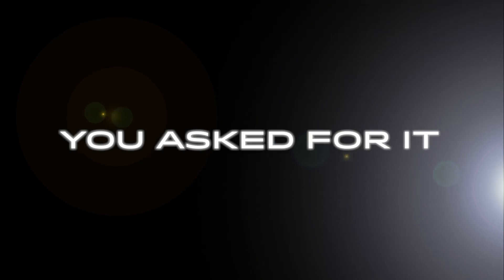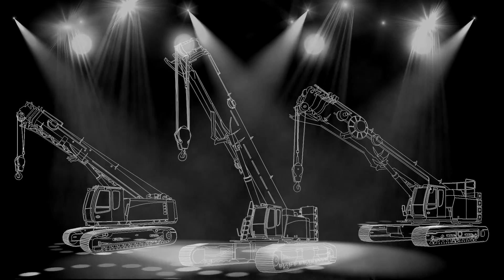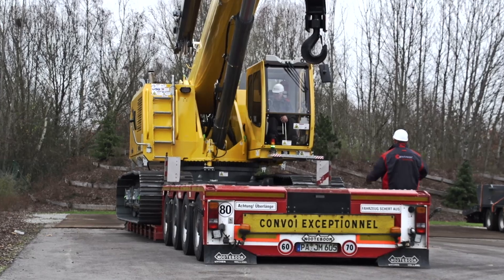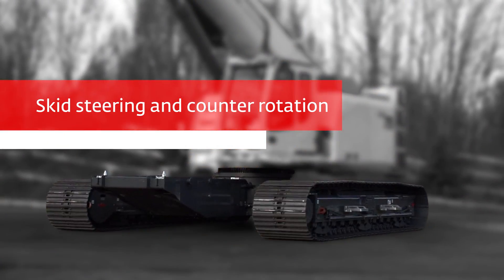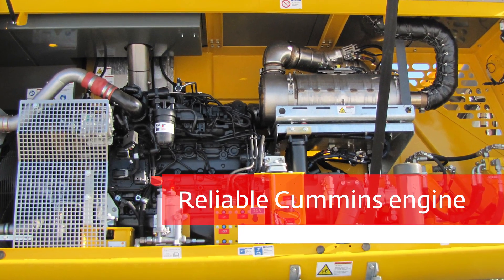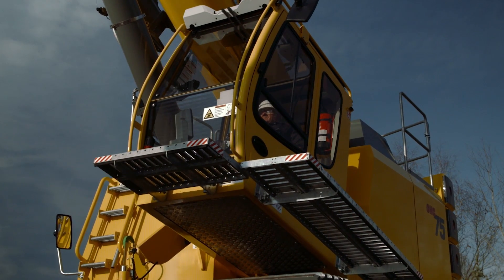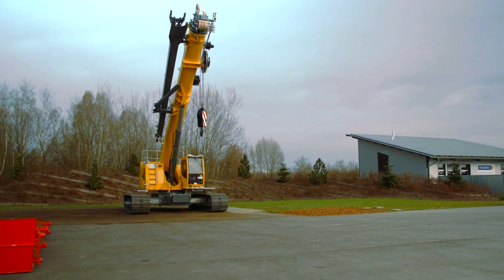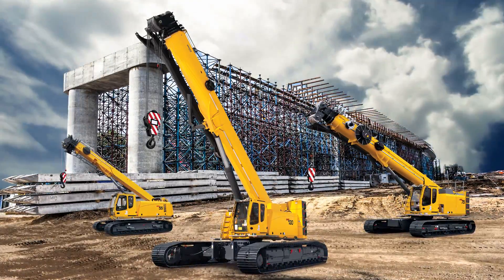Grove GHC Series Launch Event Highlights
Manitowoc presented its new Grove Hydraulic Crawler (GHC) line at a product showcase event, which was held at the company’s Shady Grove, PA, facility on March 5 (2015)